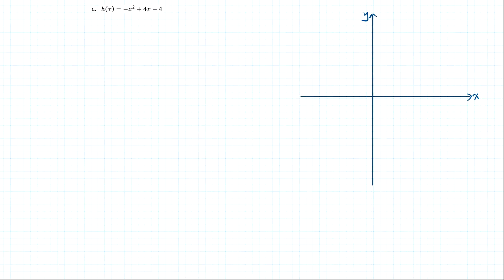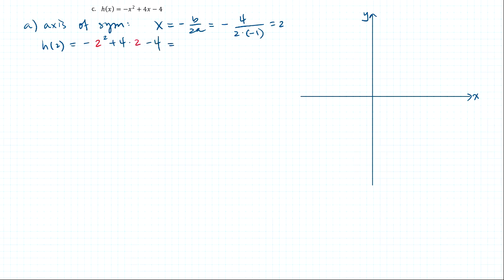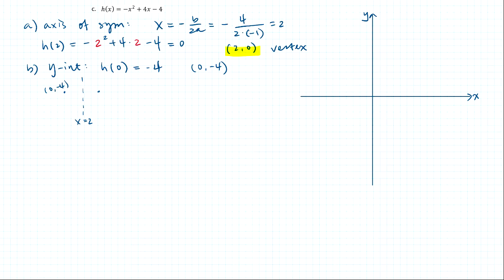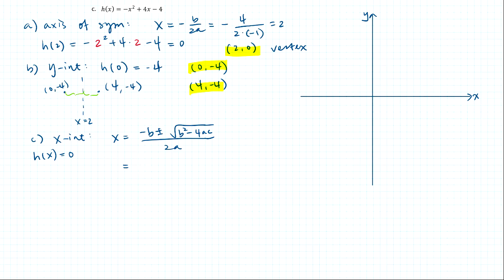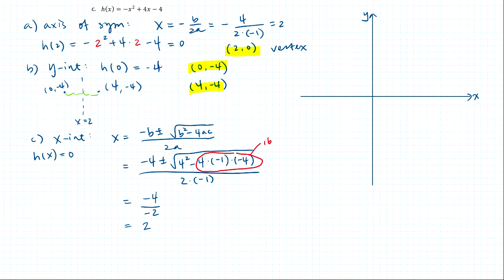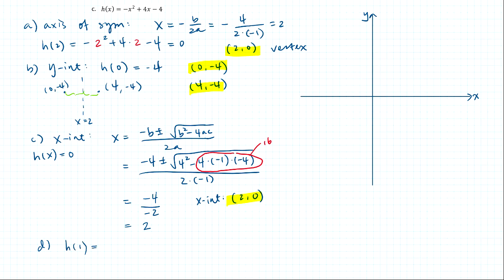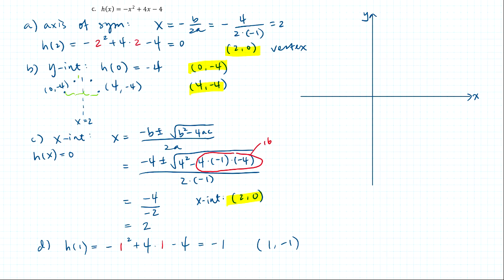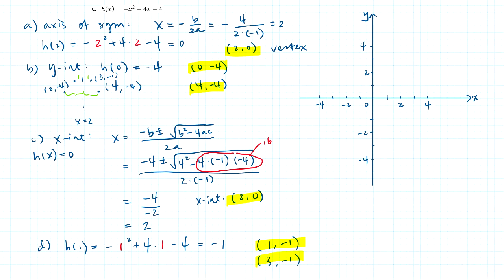4a.6: Graphing Quadratic Functions by Hand Example 1c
This video goes over example of graphing a quadratic function by hand through key points calculated algebraically. The example involves special cases for number of x-intercepts through quadratic formula.